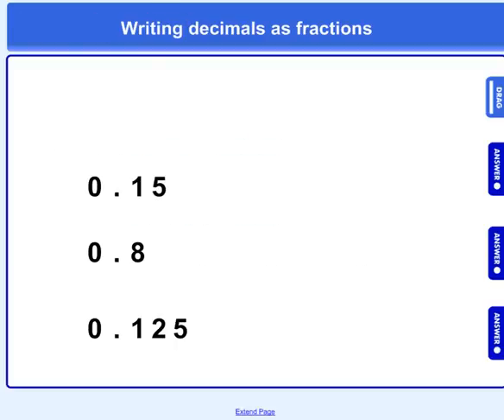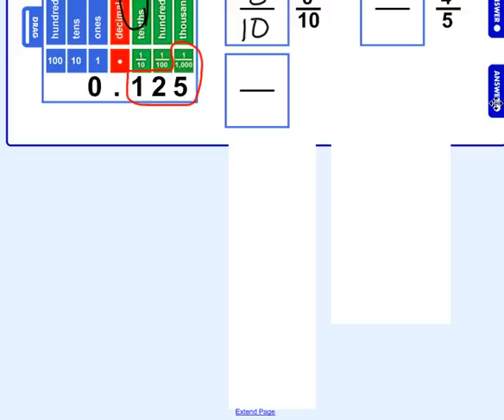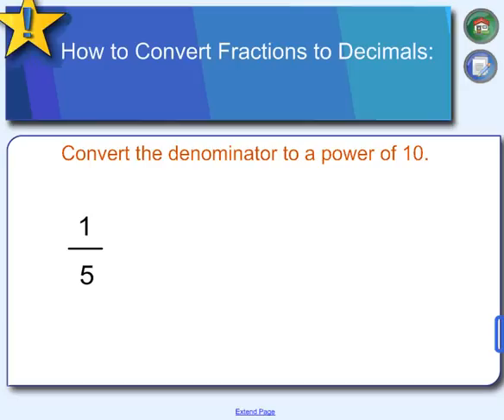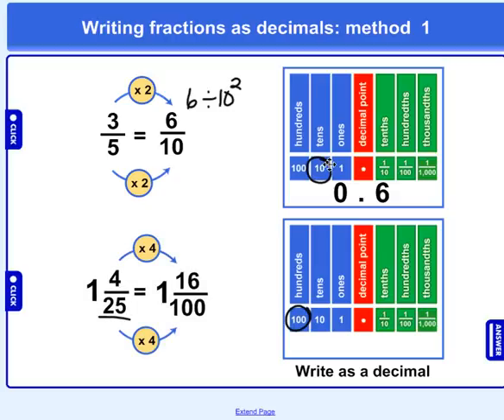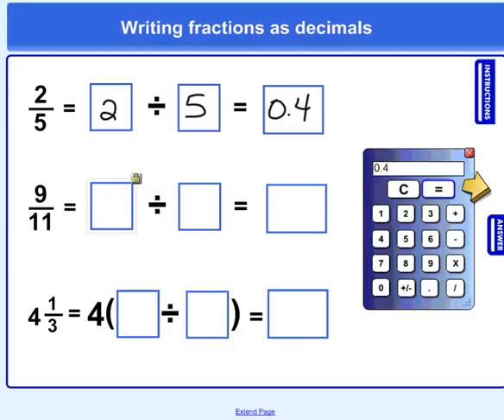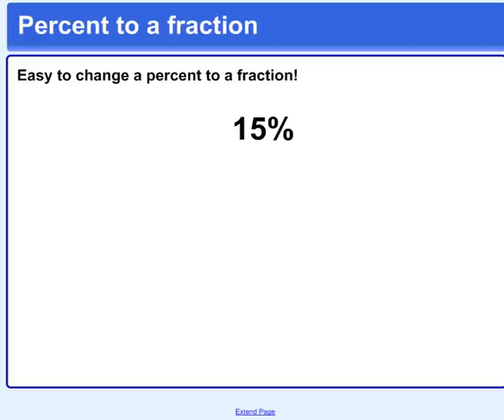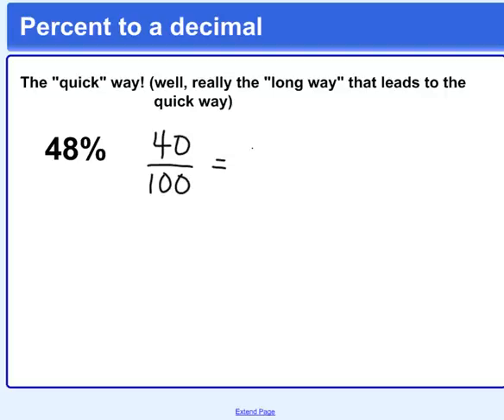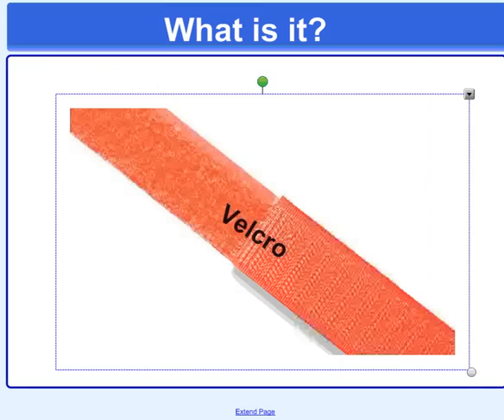Converting Frac Dec and Perc